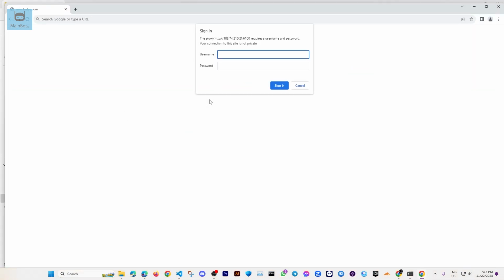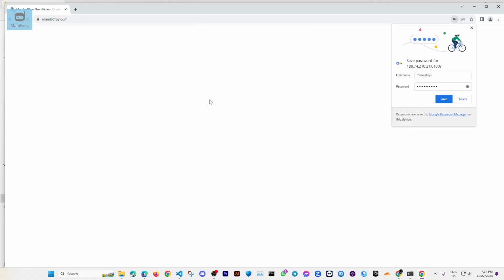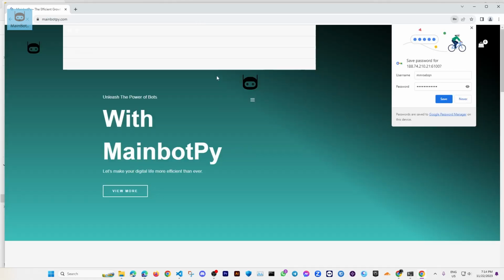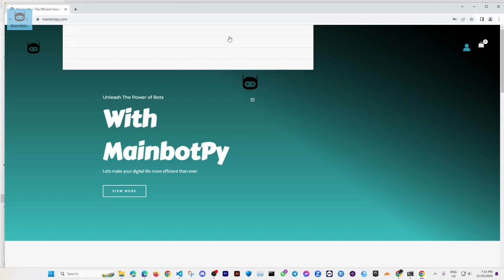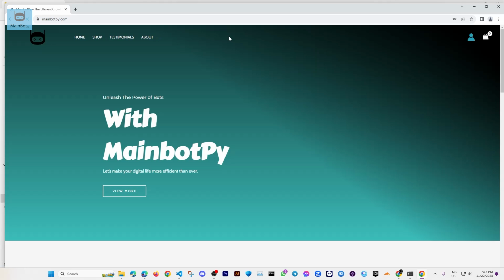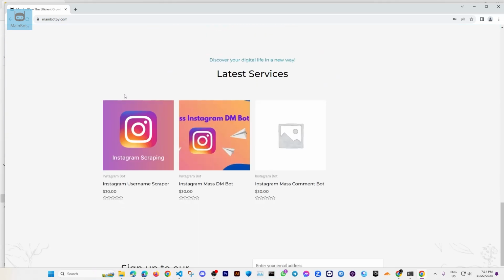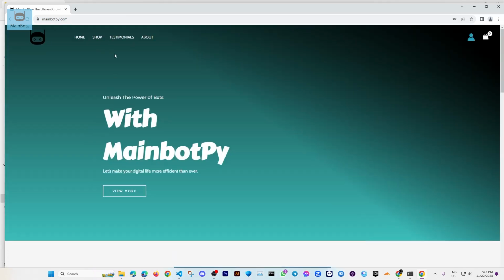Use Chrome with proxies | How to use proxy in chrome | MainbotPy